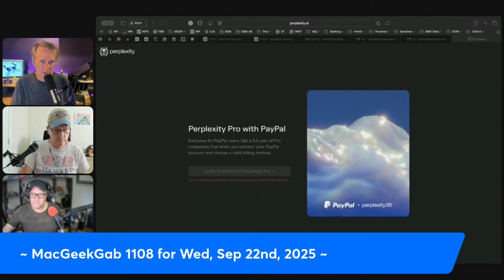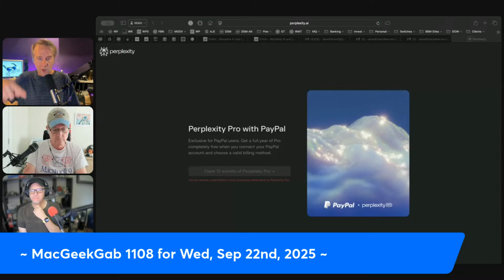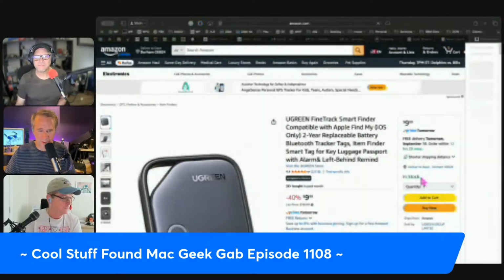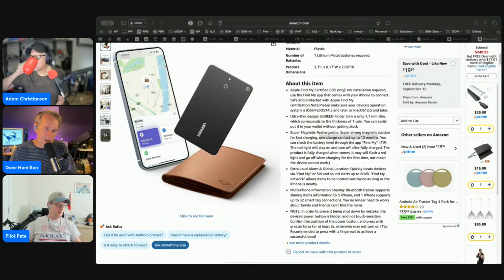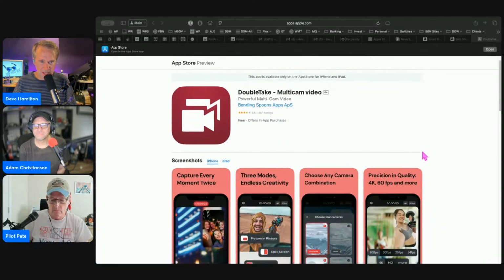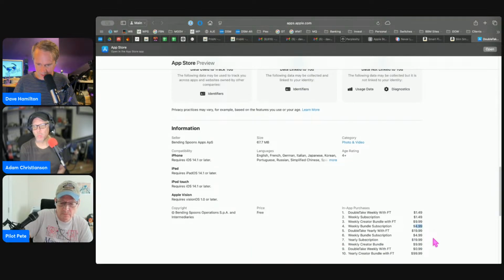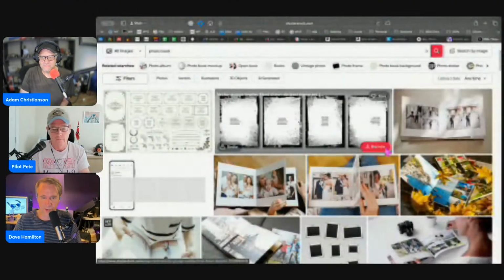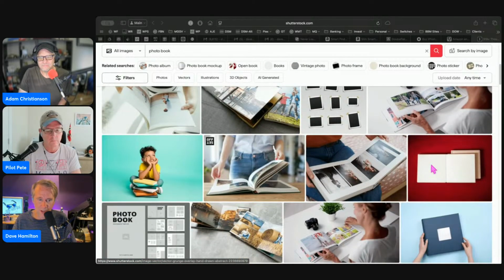CarPlay Widgets, eSIM Swaps, Photo Preservation & AI Assisted Living — Mac Geek Gab 1108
You kick things off with a stack of Quick Tips that make your Apple gear feel smarter. From getting a free year of Perplexity Pro, to turning on CarPlay widgets in iOS 26, to using ChatGPT itself to search for Mac Geek Gab answers (like which dash cam Pilot Pete prefers), you’re reminded how powerful the tools you already have can be. You’ll also learn how Apple Maps saves your recent routes, how to grab a full-res screenshot from a video, and why buying an AirPrint-capable printer is always the move. The point: these bite-sized tweaks add up fast, and you don’t want to miss them. Don’t Get Caught overlooking the simple wins.

From there, you dive into Cool Stuff Found and listener Q&A that blend everyday utility with future-facing tech. MGG-listener vibe-coded StockTrackr helps you spot Apple Store inventory, GoodSync makes backups painless, and UGreen’s clever AirTag key accessories keep your essentials trackable. You also face the reality of e-waste, the looming Nest thermostat cutoff, and how AI is evolving from assisted coding to assisted living—crafting web pages, logic, and even graphics on command. Questions push you deeper: swapping eSIMs, nuking stubborn trash files, using Tailscale exit nodes for Netflix, and preserving family photos for generations. The thread through it all? Practical hacks that save your time, money, and sanity.

00:00:00 Mac Geek Gab 1108 for Wednesday, September 22nd, 2025
September 22nd: Hobbit Day
MGG Monthly Giveaway - UniFi Cloud Gateway Fiber and U7 Pro XG

Quick Tips
00:00:01 Shannon-QT-Get Perplexity Pro free for 1 year
00:04:11 Terry-QT-iOS 26 Allows you to enable Widgets in CarPlay
00:06:25 Todd-QT-Use ChatGPT to search for MGG answers
ChatGPT Prompt: on the Mac Geek Gab podcast what dash cam does pilot Pete like
00:09:25 Joe from Raleigh-QT-Apple Maps saves your Recent Routes
00:11:10 Dave-QT-Grab a full-res screenshot from a video with QuickTime Player
00:13:20 Pilot Pete-QT-1090-Create a Focus Mode "On a Call" details
00:16:26 DataForNothinAndBitsForFree-QT-1105-Always buy an AirPrint-capable printer

00:17:36 SPONSOR: Mint Mobile. Cut your wireless bill to just $15 per month at MintMobile.com/MGG
00:19:15 SPONSOR: OWC’s Express 1M2 80G SSD is now shipping. Bus powered, pocket-sized, with a USB4 cable in the box.

00:20:25 Barry-CSM-StockTrackr for Apple Stores
It’s AI Assisted Coding…and AI Assisted Living!
Some AI prompts
“Can you provide more context to this?”
“Please explain this piece of code to me.”
“Are there any third-rails to be aware of before partnering with this brand?”
“Create me a webpage…with logic AND graphics.”
00:29:32 David-CSF-GoodSync is working very well for me
00:31:35 Andrew-CSF-UGreen AirTag Key with keyring and wallet card
00:34:05 e-Waste is an unfortunate reality
Nest 1st and 2nd gen Thermostats Go Offline on October 25th, 2025
Ember Charger
00:35:28 Tom-CSF-1106-DoubleTake - App for multicam video on your iPhone

00:37:26 SPONSOR: Gusto. Get three months free when you run your first payroll when you start at
00:38:55 SPONSOR: BBEdit, the power tool for text from Bare Bones Software; now with integrated Notebooks and extended language support.

00:40:12 Steve-How can I quickly swap eSIMs between two iPhones?
Apple supports eSIM Quick Transfer with selected carriers
00:45:44 Father John-How do I erase things that are stuck in my trash?
Use lsof and filtering by those files to see if you can identify the process holding on to those files
Recovery Terminal on macOS
00:50:36 Joe-How do I use TailScale's Exit Nodes to make Netflix think I'm at home?
00:58:07 Amazon Prime free shipping limited to your home address
01:03:35 James-How can we preserve our photos for future generations?
What about all my photos on my Zip disks? :)
A thought: Make physical copies of the important ones
Shutterstock Photo Book
Quick Tip: Favoriting your actual favorites, then create a smart album and organize your favorites (by year, by location, etc)

01:16:47 MGG 1108 Outtro
Bandwidth Provided by @CacheFlyCDN
Pilot Pete’s @sothereiwasAV8B
Dave's @giggab & @businessbrainshow